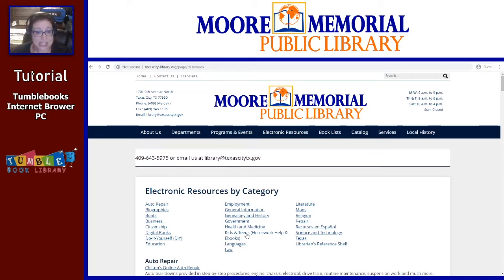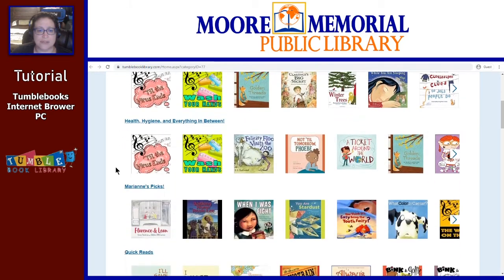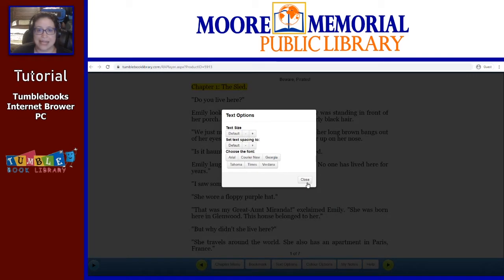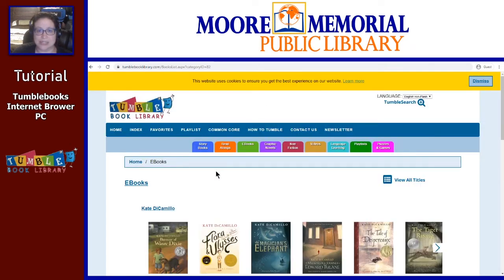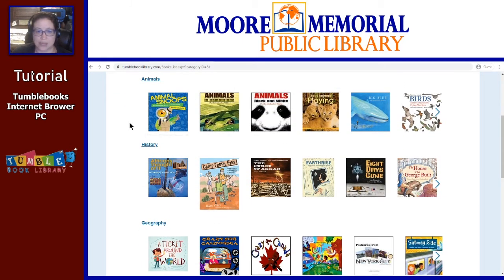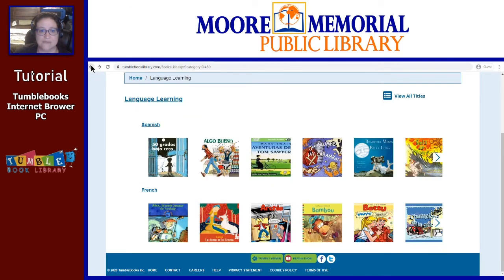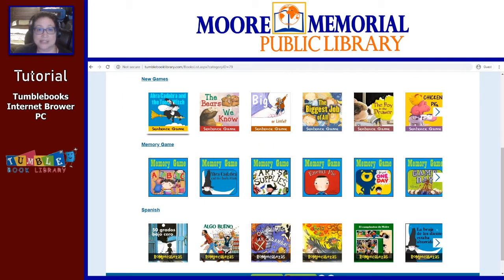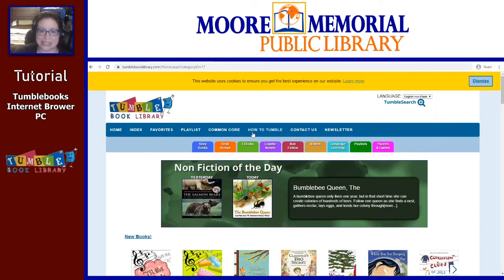MMPL Tumblebooks Overview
A brief overview on how to navigate the Tumblebook Library.  Tumblebooks offers over 1100 titles for grades K-6 in fiction and nonfiction. Includes graphic novels, talking picture books, read-alongs and videos.